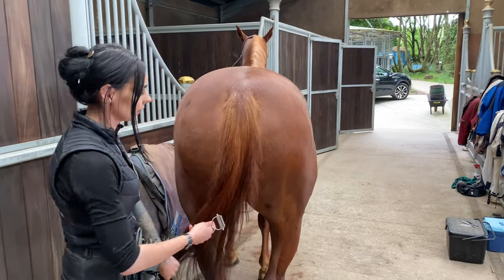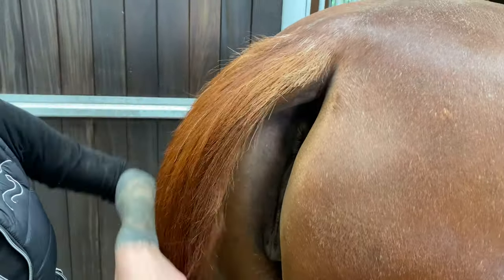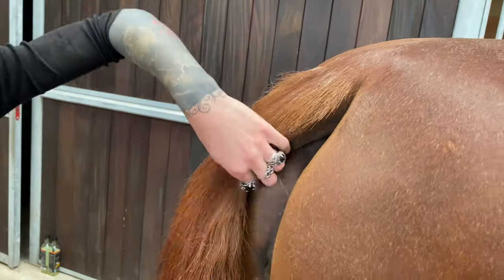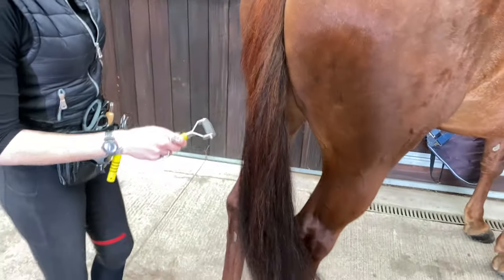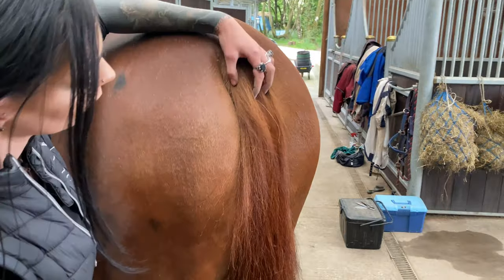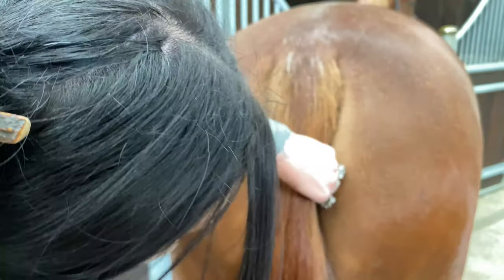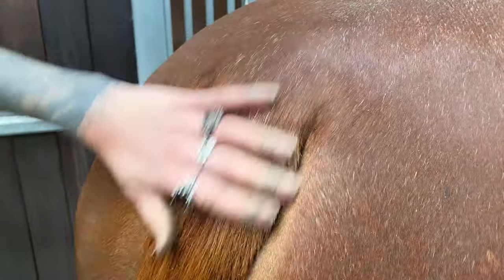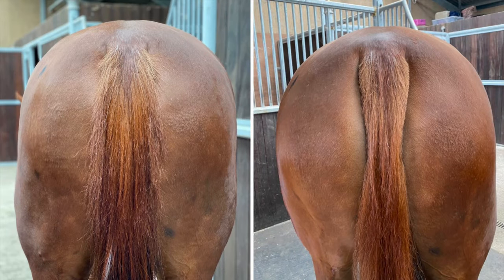TAIL TIDY TUTORIAL | for the pulled look, without the pain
💈✂️Pulled Tails✂️💈

People seems to either love them, or hate them.
Pulled tails are more popular in certain sports than others - most often seen in the Eventing and Showing disciplines, Dressage and Showjumping tend to go for natural or a minimal tidy, and also more popular in certain countries (I believe the UK and Australia, whereas in Europe and America it’s uncommon).

There are some pros and cons to pulling a tail -
You don’t need to plait for showing.
It can enhance the shape of the horse’s bum.
If your horse has an incredibly thick tail it can thin it out.
If your horse suffers for sweat itch it makes it easier to administer any ointments.

Cons -
It takes ages to grow out - think carefully if you really want a pulled tail.
You need to maintain it every few weeks to keep it neat.
If your horse’s tail is already thin, it’s probably not a good idea to pull it.

There are different methods to get the pulled look, I find the best are using rakes or traditional hand pulling.  Some people use clippers down the sides, but it’s very easy to make a mistake and I’m not a fan of the shaved sides.

💭What do you do with your horse’s tail? Pull it? Plait it? Leave it au natural? 💭

Products used -

Smart Tails Rake, fine grade